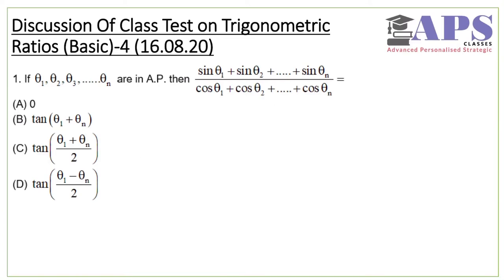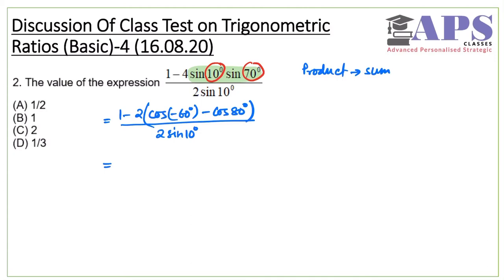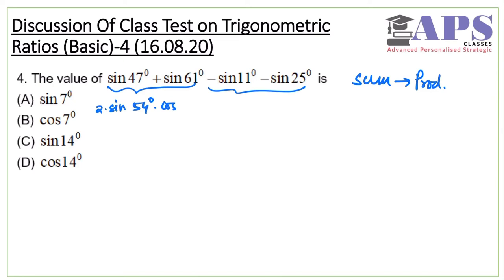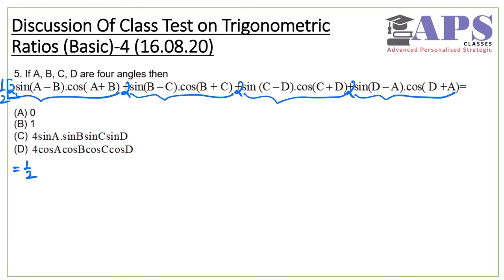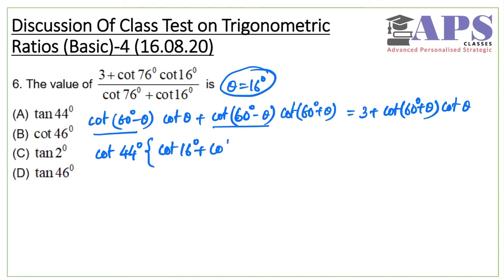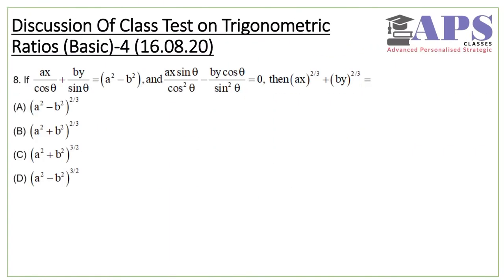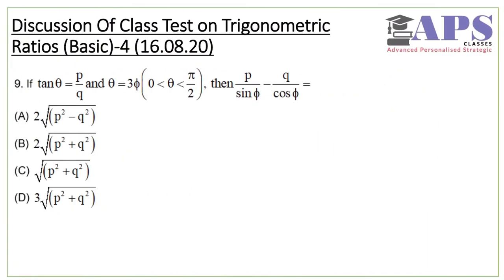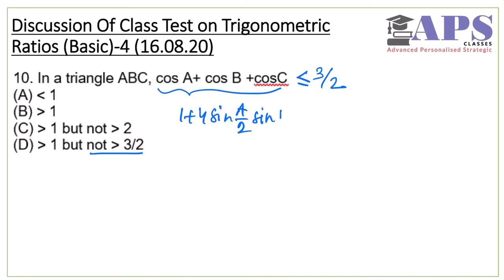Discussion on Class Test: Trigonometric Ratios and Identities (Basic)-4 (16.08.20) (Qn1 to Qn10)